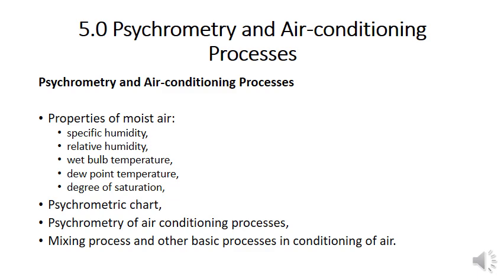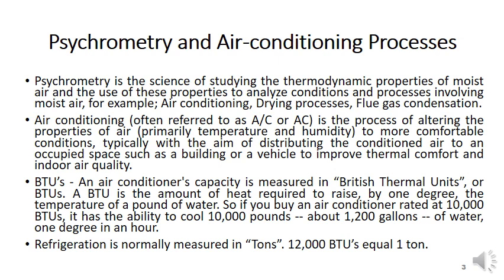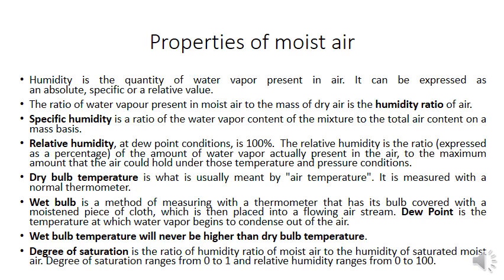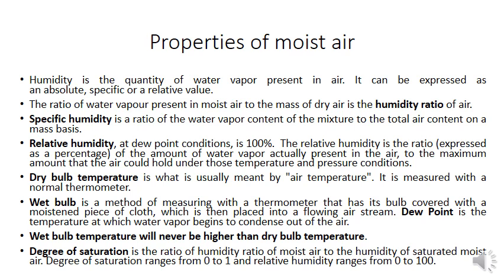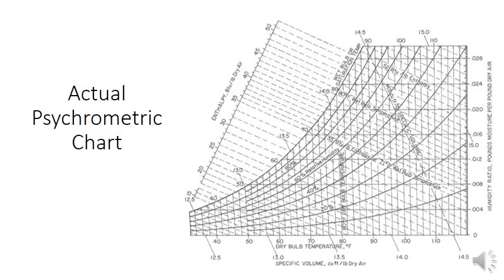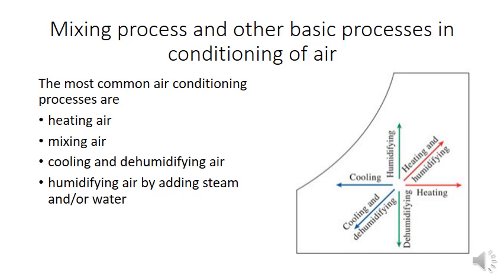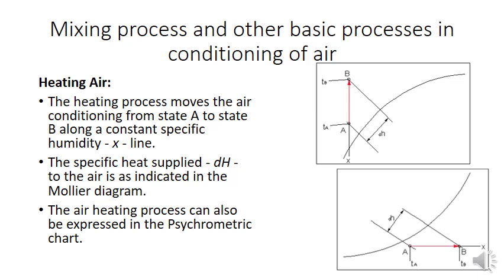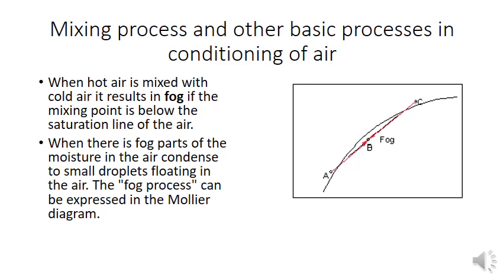5 0 RAC Psychrometry and Air conditioning Processes by Dr. B. Tripathi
Use headphone to listen the lecture properly.